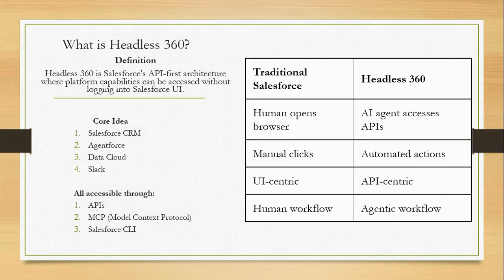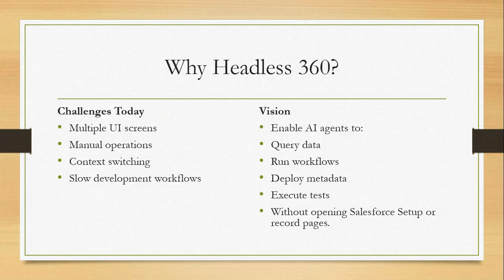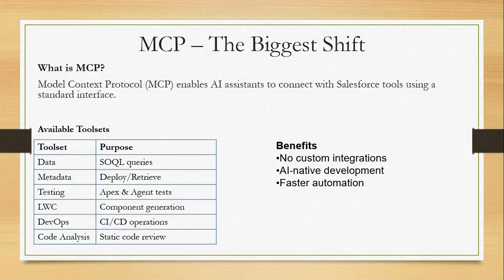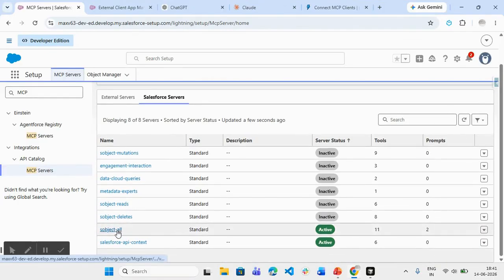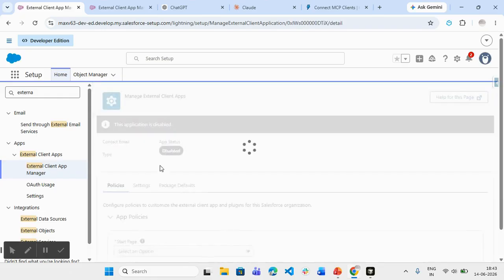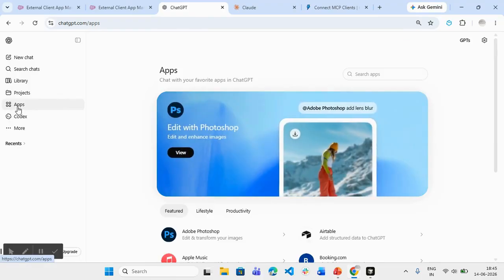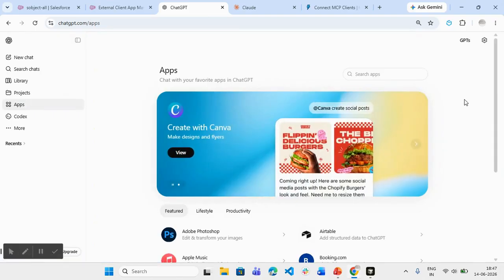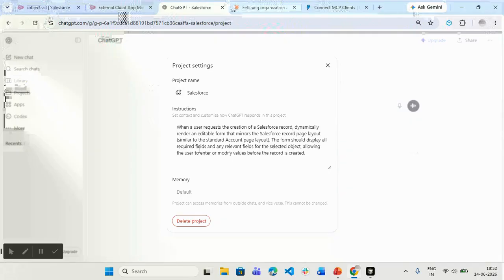Salesforce Headless 360 Explained | Connect ChatGPT with Salesforce MCP Servers (Complete Demo)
🚀 In this video, I explore Salesforce Headless 360 and explain how Salesforce is evolving beyond the traditional Lightning UI into a platform where humans, applications, developer tools, and AI agents can securely access business capabilities.

Headless 360 enables Salesforce capabilities to be exposed through APIs, Model Context Protocol (MCP), and CLI, allowing AI assistants like ChatGPT to interact with Salesforce while preserving security, permissions, governance, and compliance.

✅ What is Salesforce Headless 360?
✅ Why Headless 360 matters
✅ APIs, MCP, and CLI explained
✅ Headless 360 Architecture
✅ Business use cases
✅ Security, Permissions & Governance
✅ Integrating ChatGPT with Salesforce MCP Servers
✅ Live demonstration of AI securely accessing Salesforce capabilities
✅ Best practices and future possibilities

🌟 Key Benefits

✔ Build once, use everywhere
✔ Enable AI agents to perform business actions
✔ Reuse Salesforce business logic across multiple channels
✔ Maintain enterprise-grade security and trust
✔ Future-ready Salesforce architecture

Whether you're a Salesforce Developer, Administrator, Architect, Consultant, or AI enthusiast, this video provides a practical overview of how Headless 360 and MCP are shaping the next generation of Salesforce integrations.